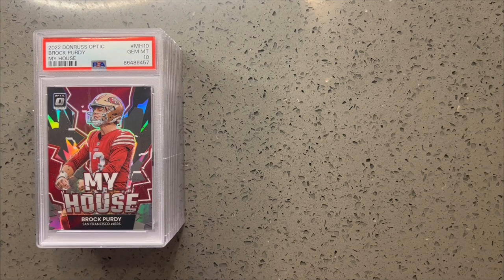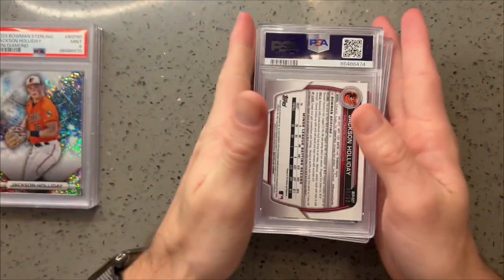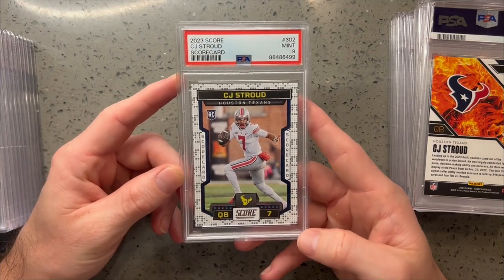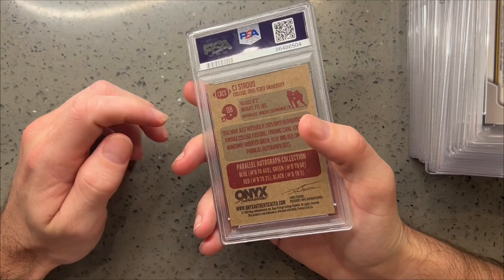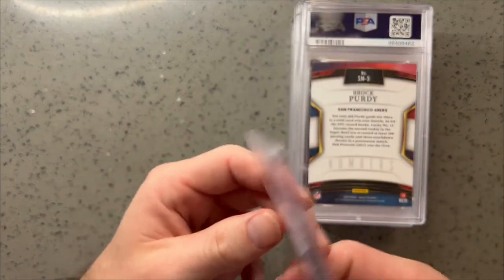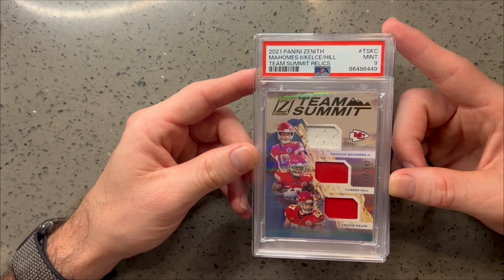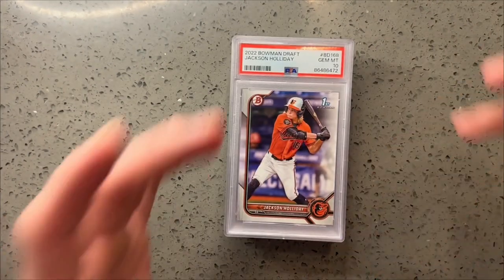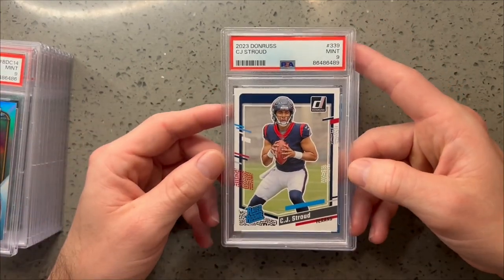PSA Sports Card Reveal! - 2023 Bowman Chrome Draft + First Batch of CJ Stroud RCs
77 card PSA mail reveal! Over $6,500 in resale value. 36% gem rate (blah). Some of the higher end cards hit but lots of niiiines.

About me:
-Full time pharmacists by day
-25 year hobby veteran by night

 • Episode 24: Large...

Quick view of my PC:

 • Episode 12: Do I ...

Graded orders I wish I had back:

 • Episode 7: Decemb...

 • Episode 8: PATRIC...